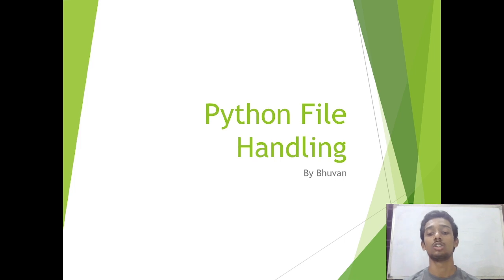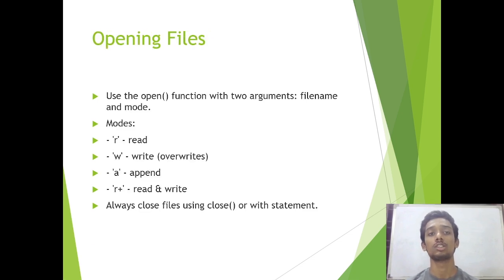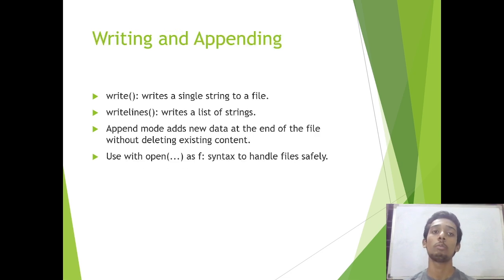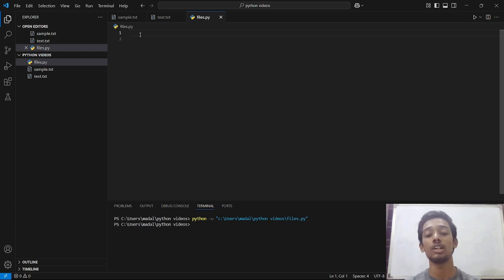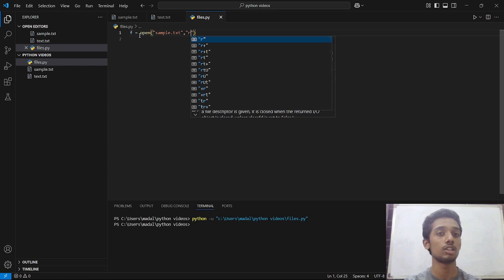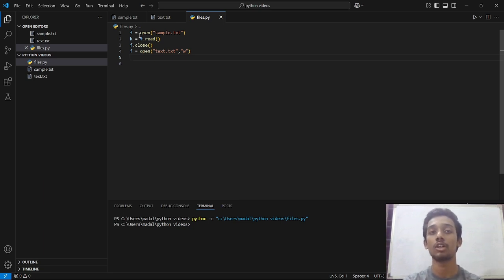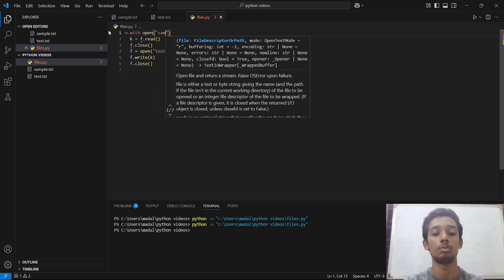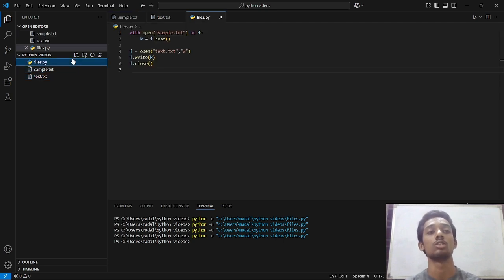files in python